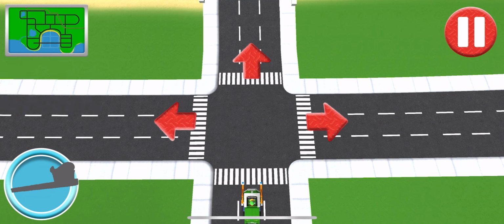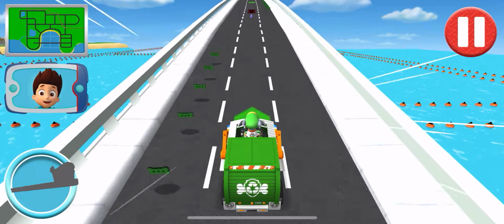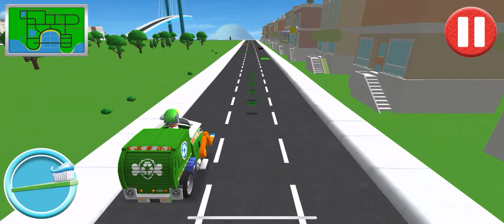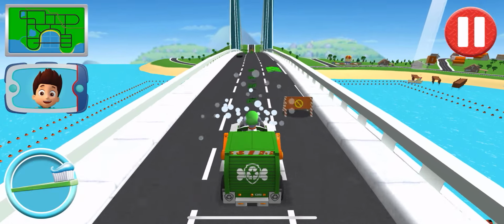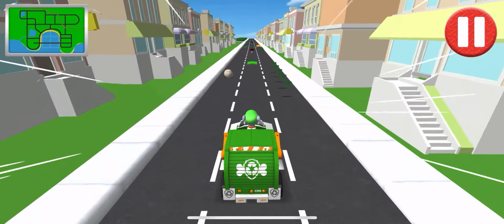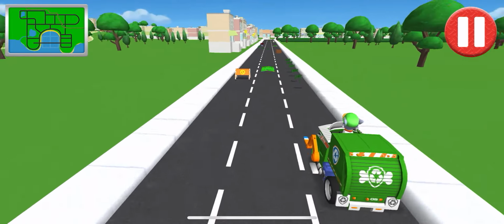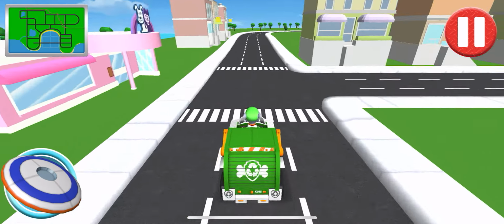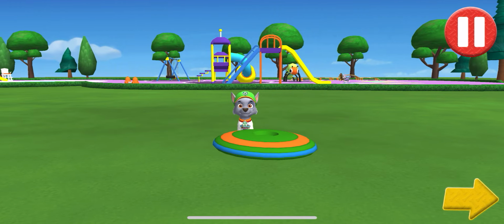La Patrulla Canina al rescate #3 🐶 ¡Um DIA EN BAHIA AVENTURA!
La Patrulla Canina al rescate  🐶 ¡Um DIA EN BAHIA AVENTURA!